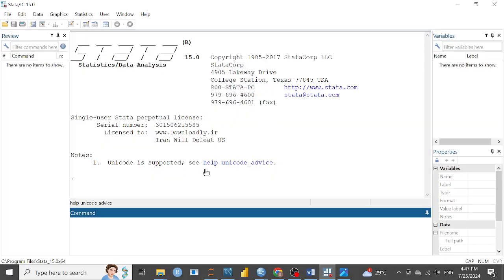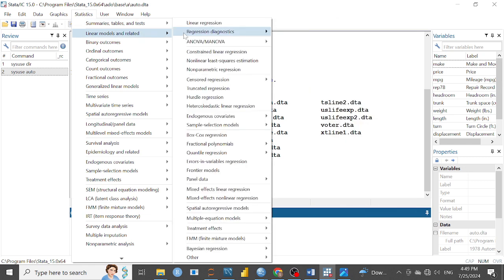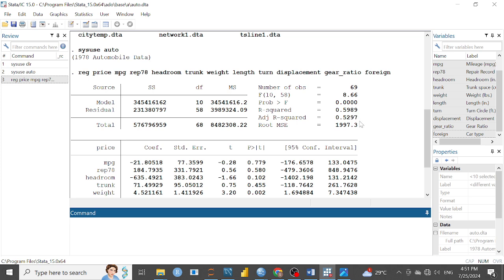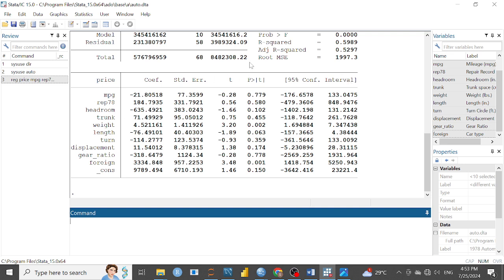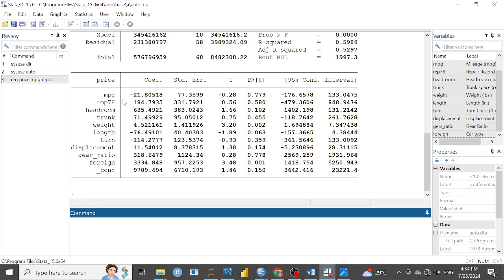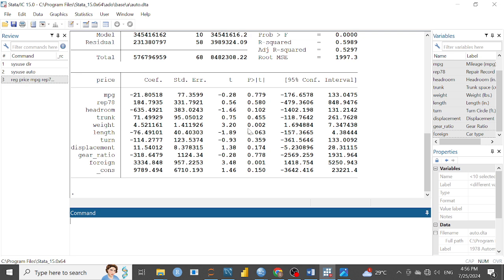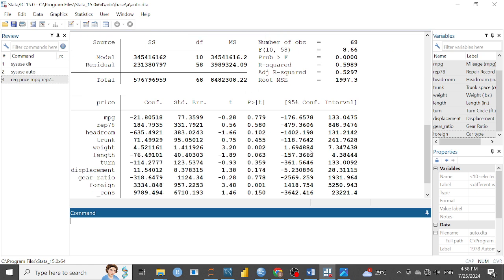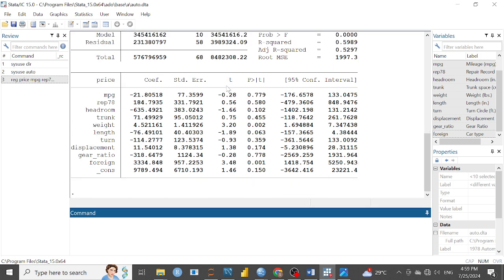OLS Regression Analysis and Interpretation using STATA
In this video I demonstrated how to perform the ordinary least square regression analysis using Stata. The interpretation of the output is also included.

About

📊 "Welcome to SoftData Consult, your go-to hub for expert data analysis insights and training! Led by Dr Isaac Ajao, we specialize in demystifying data analysis using tools like R, Python, Stata, MATLAB, and more. Whether you're a beginner or a seasoned pro, our content caters to all levels of expertise.

💡 What we offer:
- Comprehensive Tutorials: Dive into in-depth tutorials covering everything from basics to advanced techniques.
- Expert Consultation: Personalized guidance for individuals and institutions seeking tailored data solutions.
- Real-world Applications: Explore practical case studies for hands-on understanding.
- Training Sessions: Enhance your analytical skills and stay updated on the latest trends.